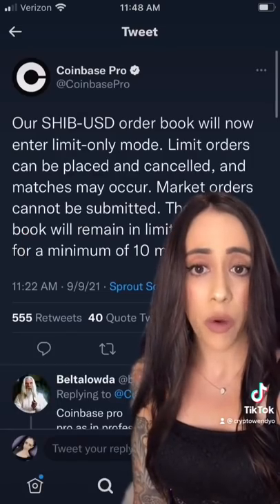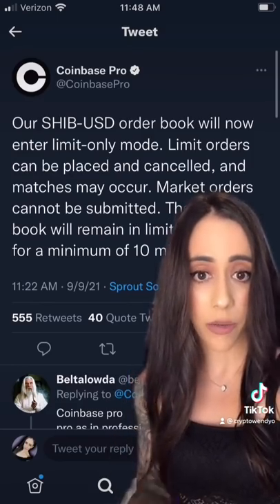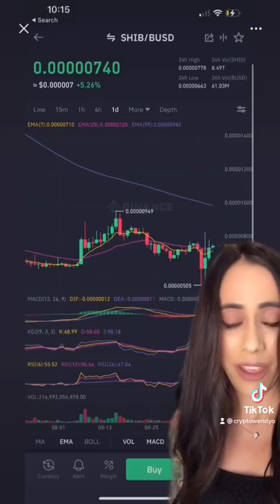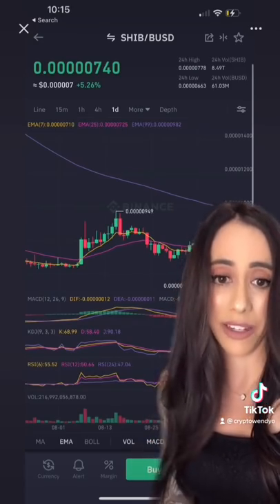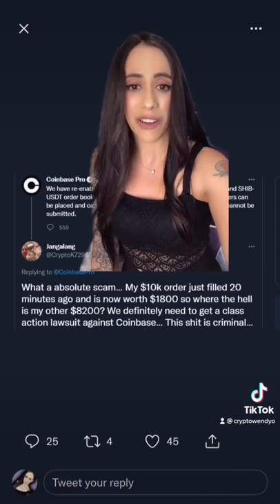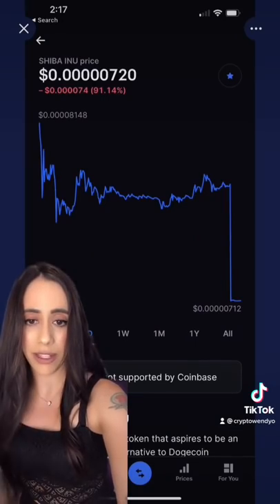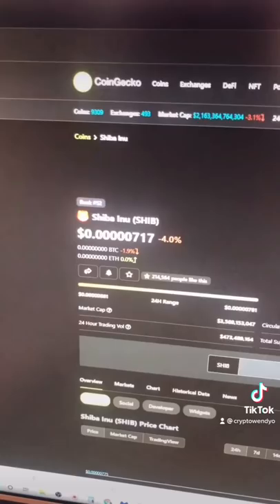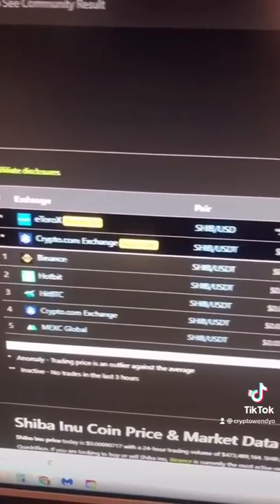How to avoid Insane Coinbase Shiba Inu scandal!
Please watch until the end and i will show you how to verify the average price to avoid this type of situation and verify the average trading price